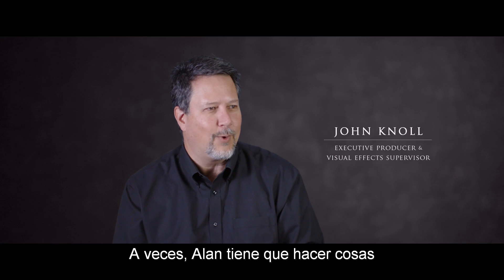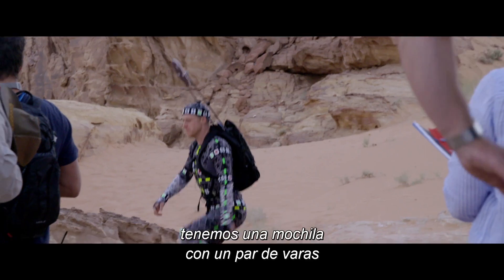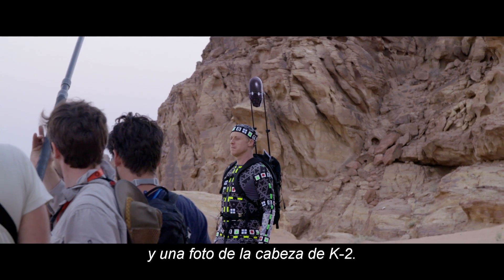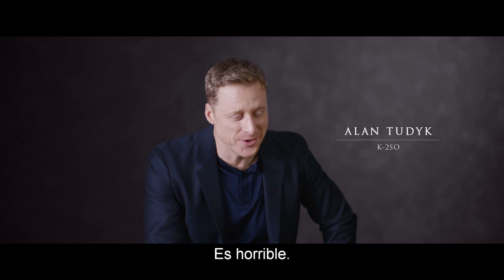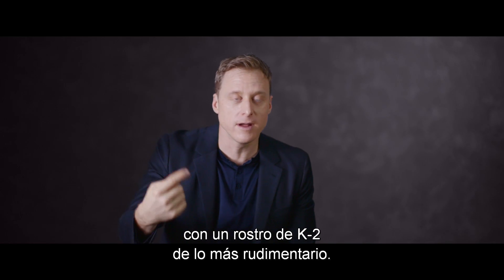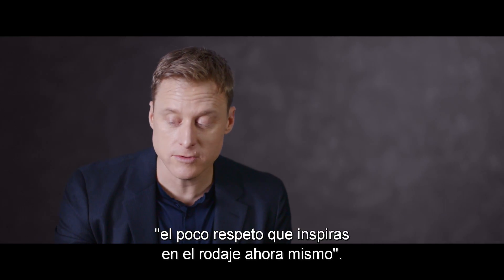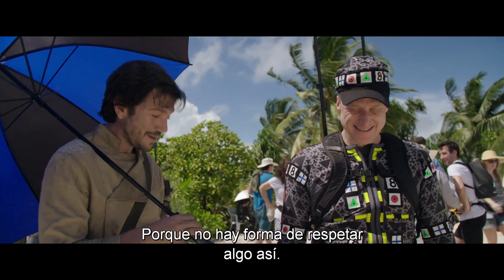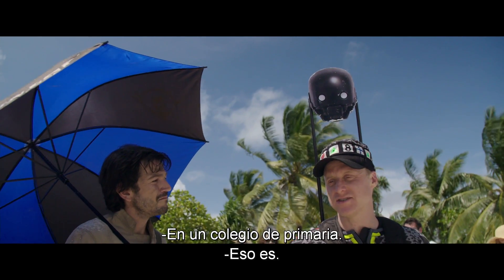Rogue One: Una Historia de Star Wars - Making of: K-2SO: El Droide (HD)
Alan Tudyk no estaba muy contento con su traje de K-2SO. ¡Así se hizo tu nuevo droide favorito! RogueOne, ya DVD, Blu-ray, Blu-ray 3D, Edición Caja Metálica y compra digital.

Rogue One: Una Historia de Star Wars narra la historia de un grupo de insólitos héroes que se unen para realizar la arriesgada y aparentemente imposible misión de robar los planos de la Estrella de la Muerte.